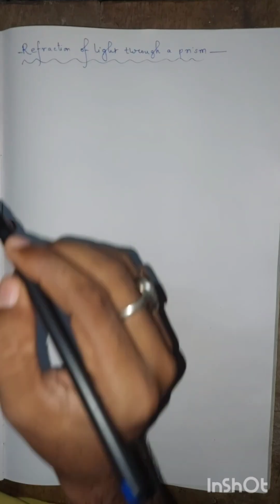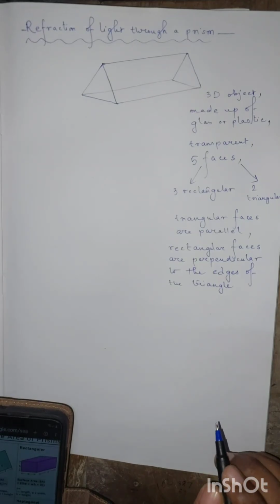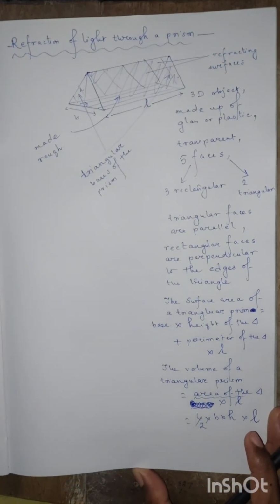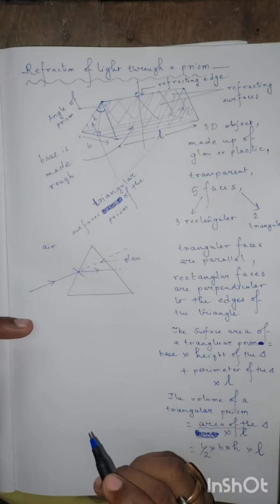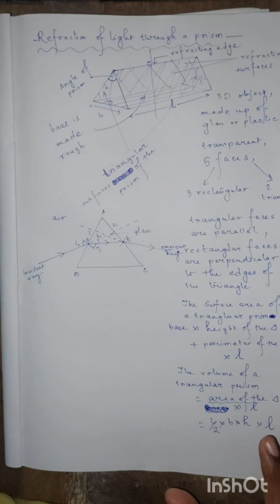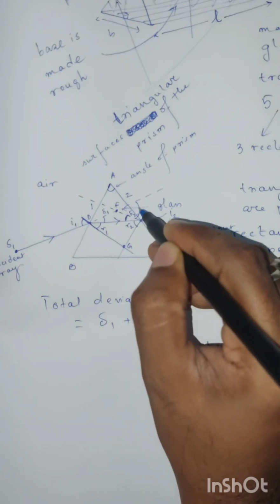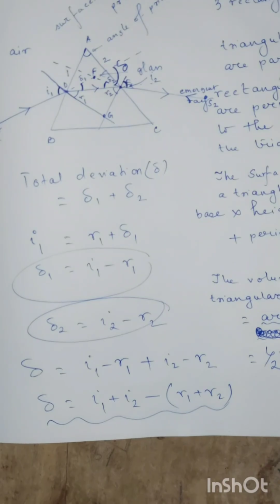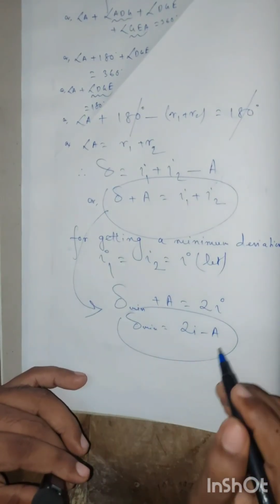Relation between total angle of deviation, angle of prism and angle of incidence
Refraction of light through prism
Relation between total angle of deviation, angle
of prism and angle of incidence
Minimum value of angle of deviation

Refraction of light class 10 icse
Refraction of light class 10 cbse
Refraction of light class 10 wbbse
Refraction concept class 10
Refraction of light class 12 ray optics
Refraction physics
angle of prism
angle of deviation for refraction through prism
delta=i1+i2-A